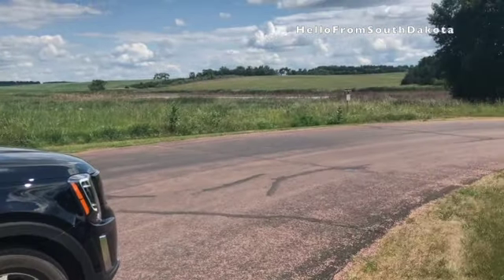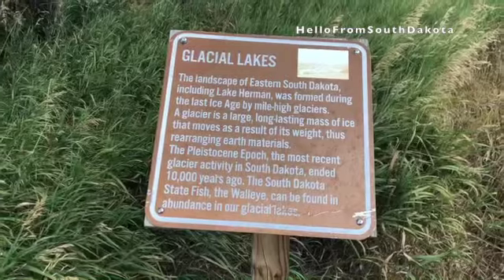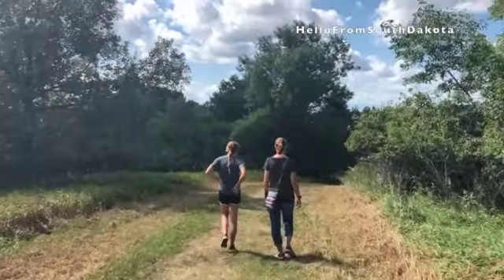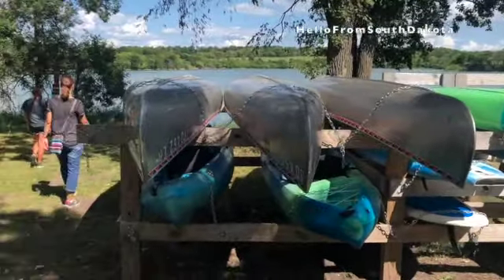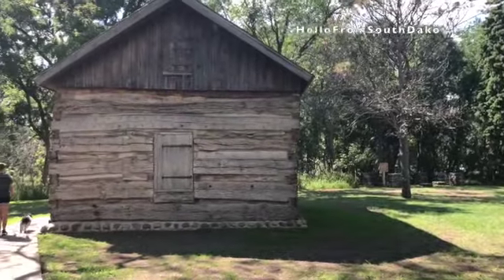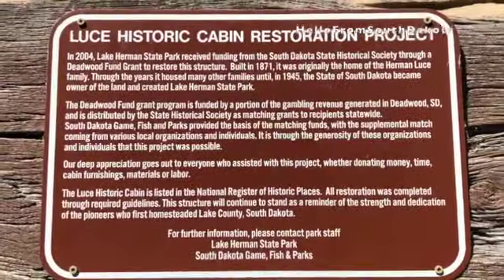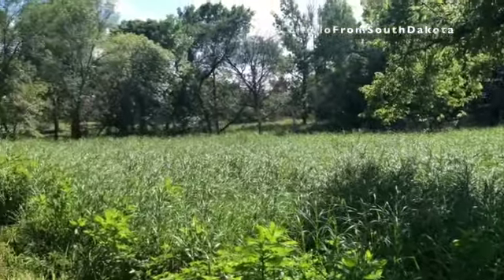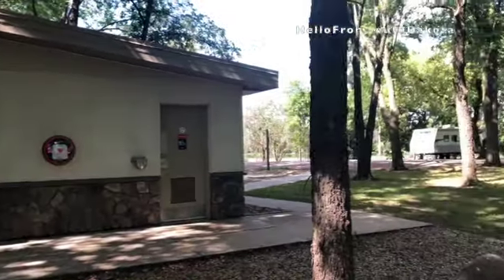Lake Herman State Park Madison South Dakota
Located in eastern South Dakota just west of Madison is Lake Herman State Park. If you are traveling through South Dakota or local to the Sioux Falls area, you have to check out this park.